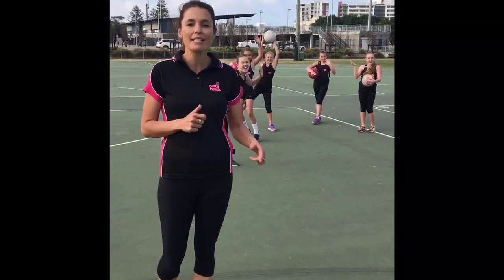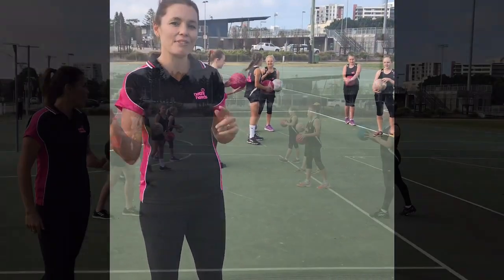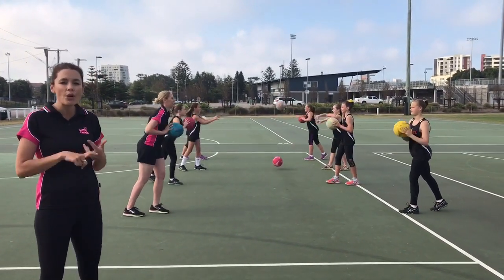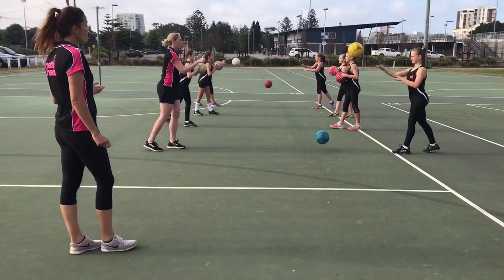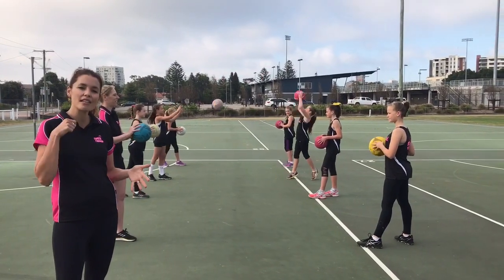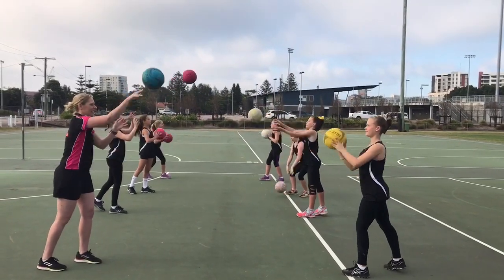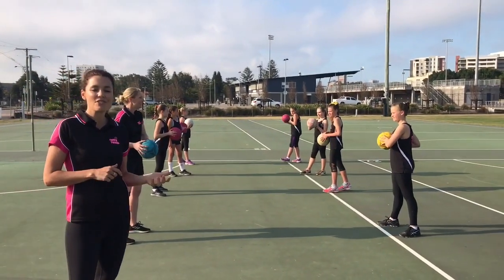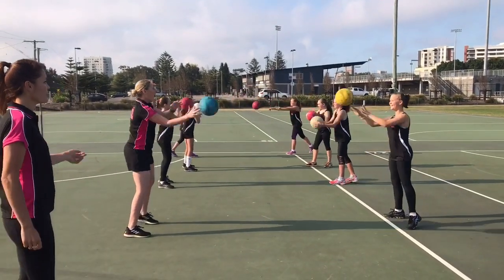BALLWORK SKILLS VARIATION | Nettyheads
Ball work is an essential part of every training session. Try this variation to partner ball work. Each player needs a ball and be competent in basic passes.